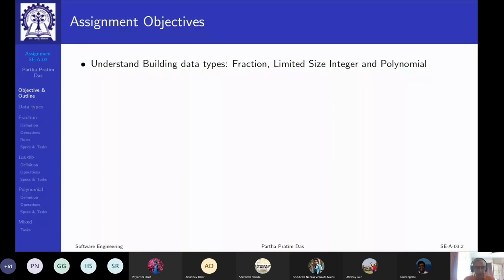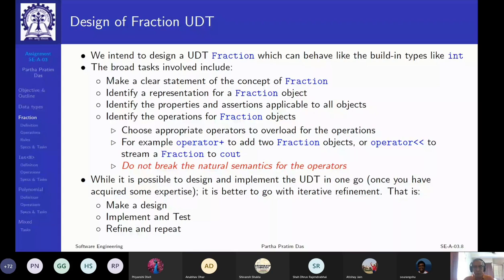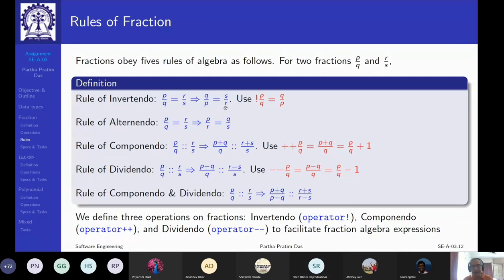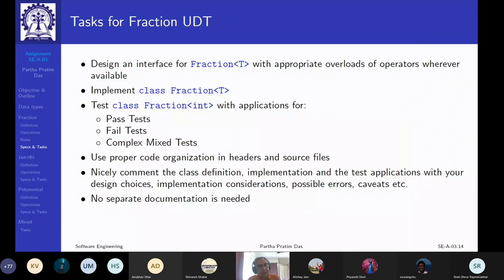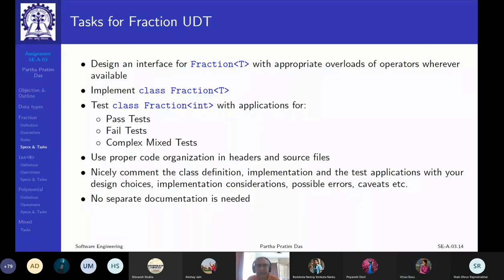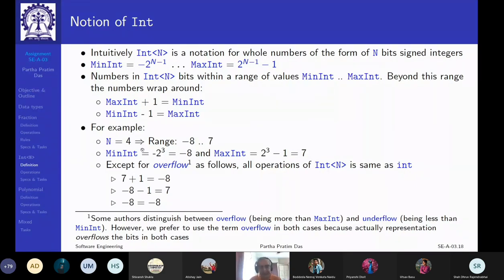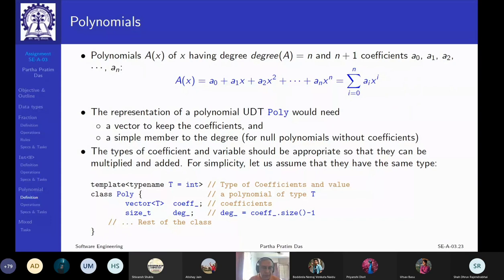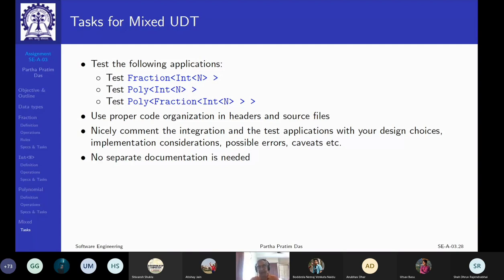W09_24_2022-03-09_Wed